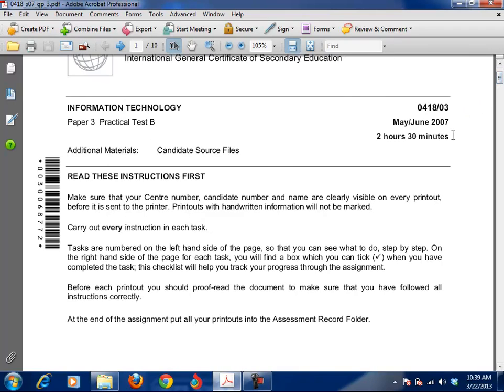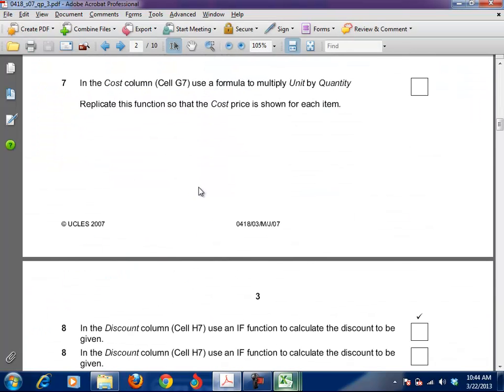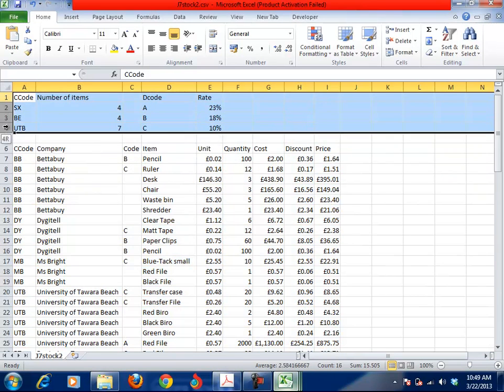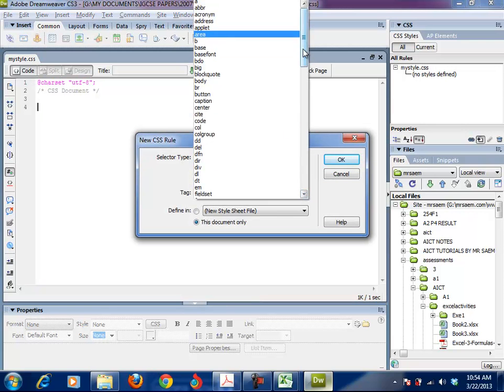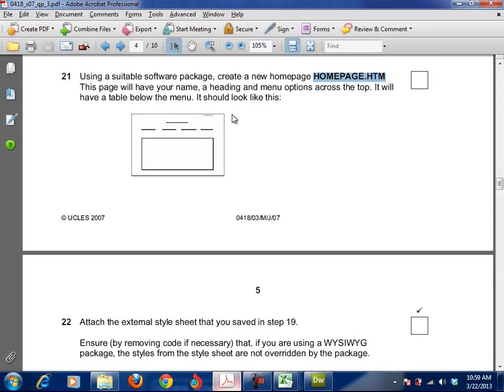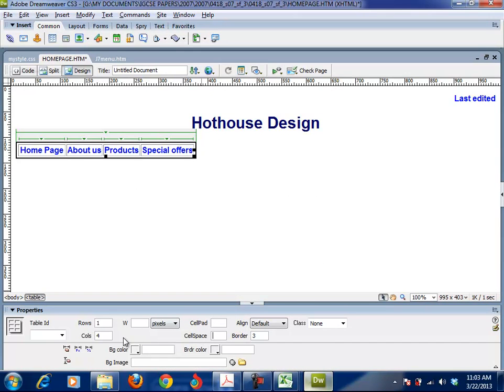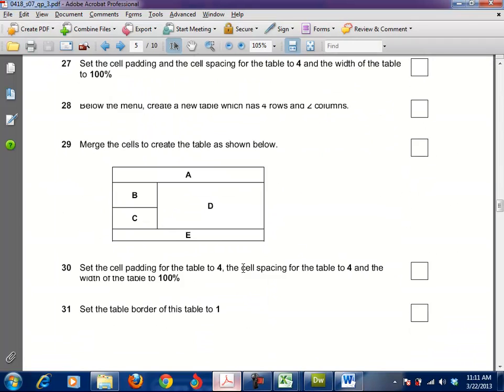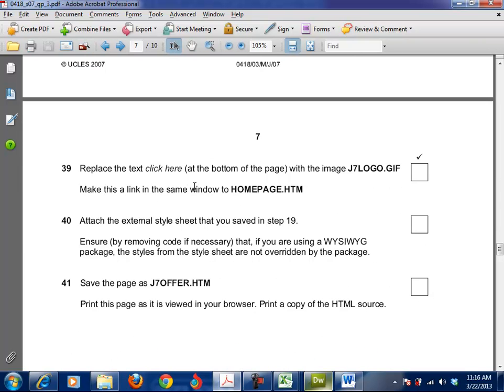IGCSE ICT s07p3 Practical May/June 2007 Paper 3